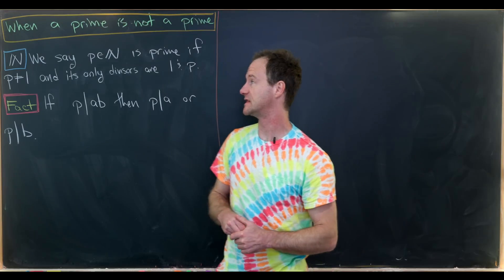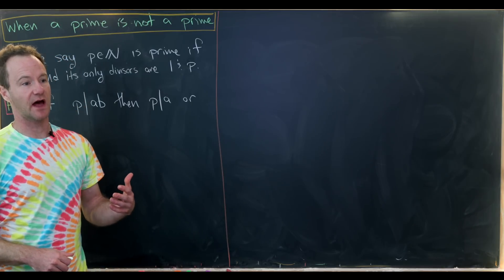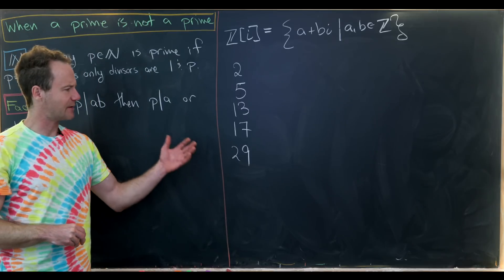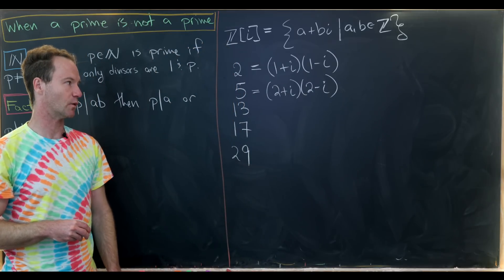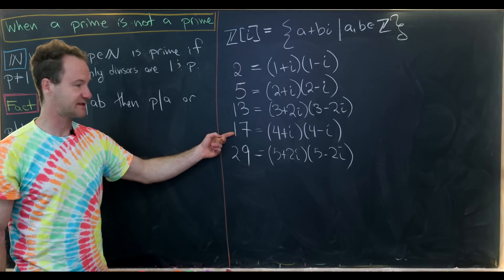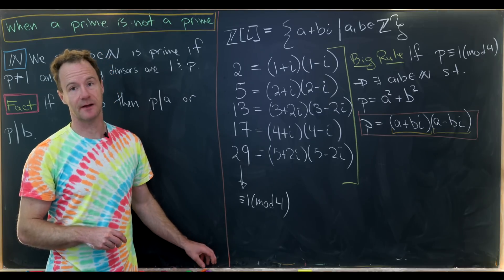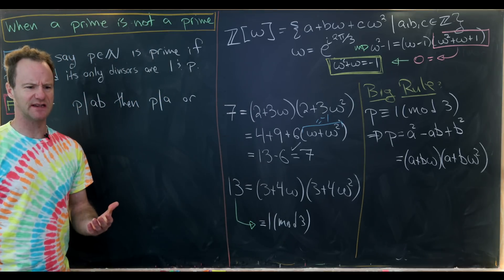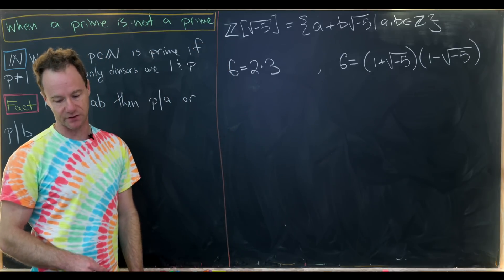When a prime isn’t a prime